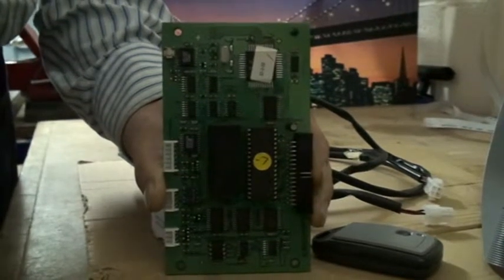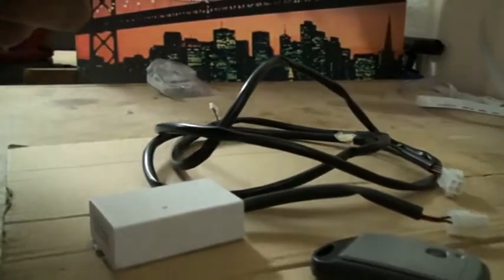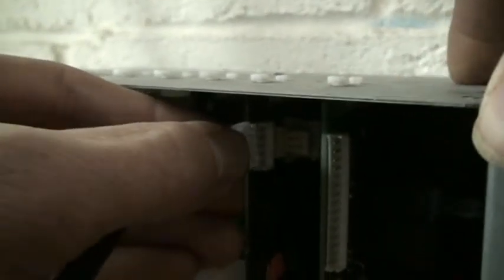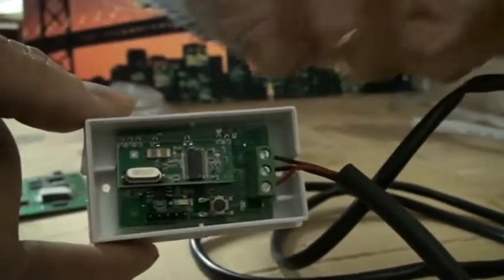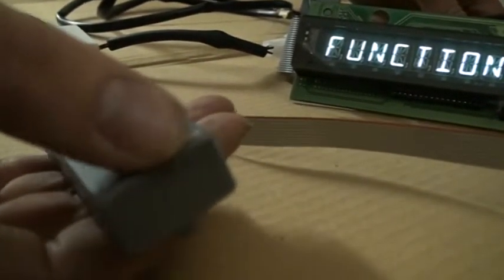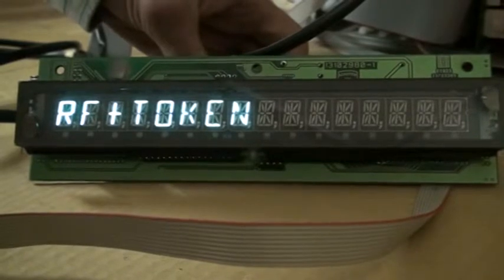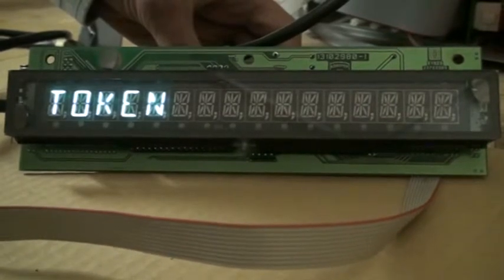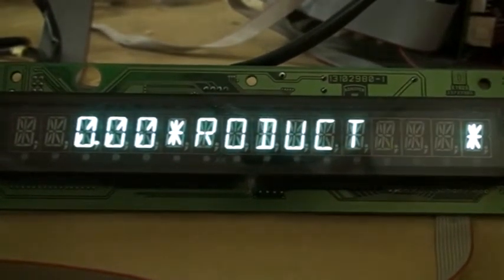Azkoyen remote installation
Installing an Azkoyen remote control system in an N-Range machine